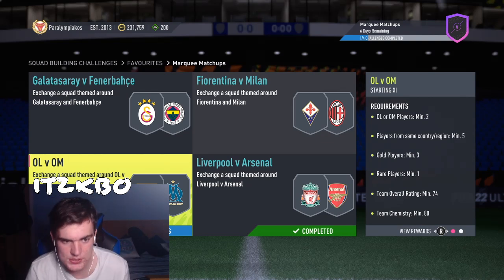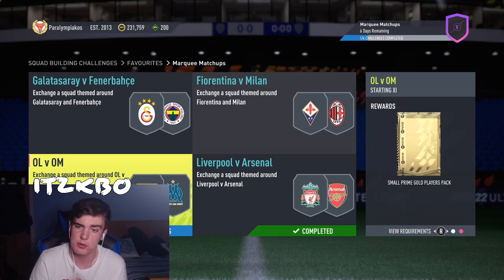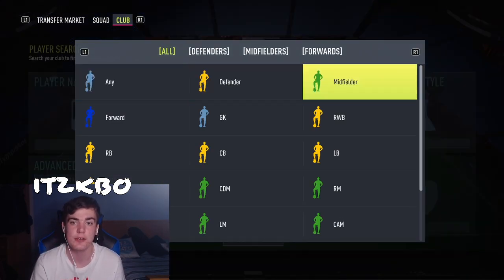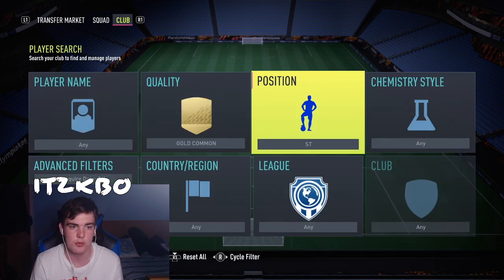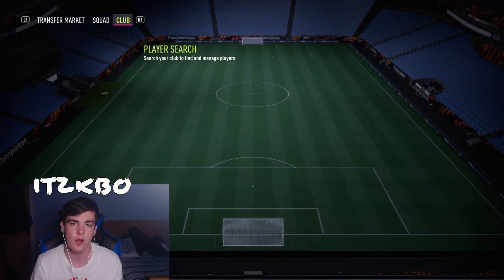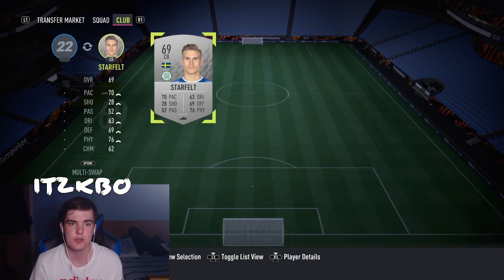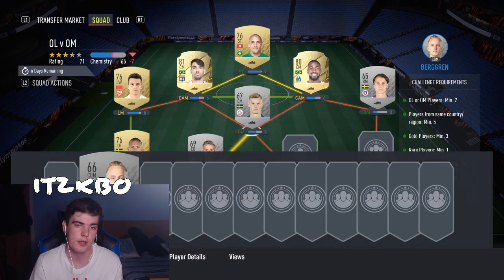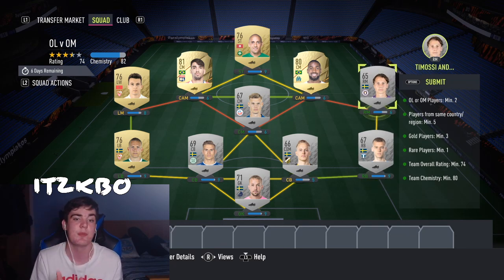'OL V OM' CHEAPEST METHOD!! (NO LOYALTY) ¦ FIFA 22 MARQUEE MATCHUPS SBC TUTORIAL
How to do the Lyon V Marseille Marquee Matchup for just 5k, with no loyalty or position changes!!!